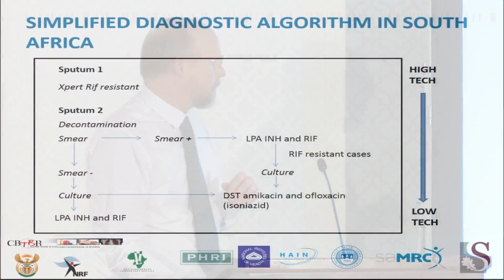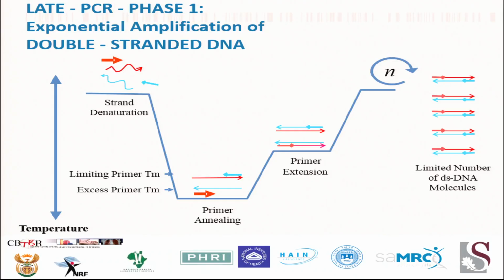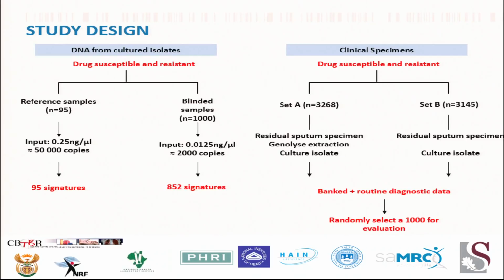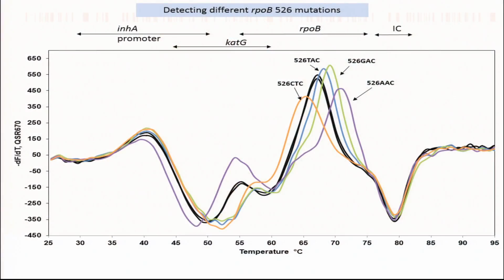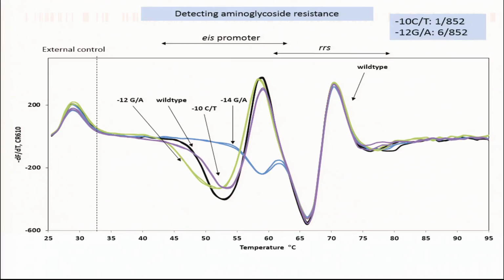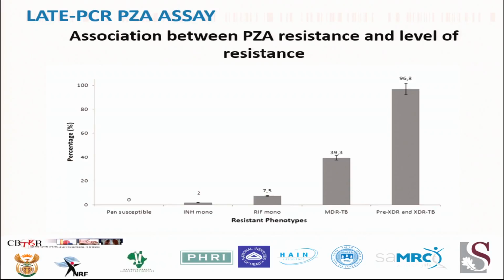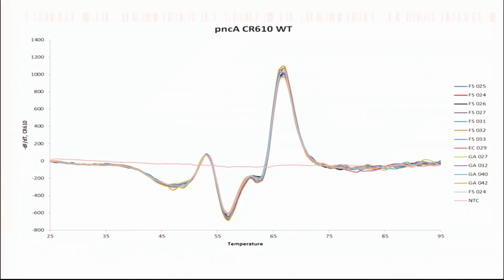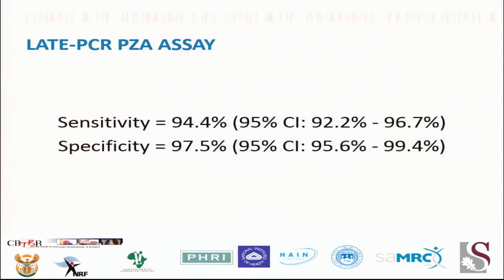CPTR Workshop 2016 Day 3: Rob Warren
Rob Warren set the stage for his discussion by explaining the current state of MDR-TB in South Africa and the existing DST strategy within the country. Warren went on to detail the Lights On/Off methodology, which uses fluorescence to detect resistance. He explained the processes as it relates to detecting fluoroquinolone and pyrazinamide resistance.